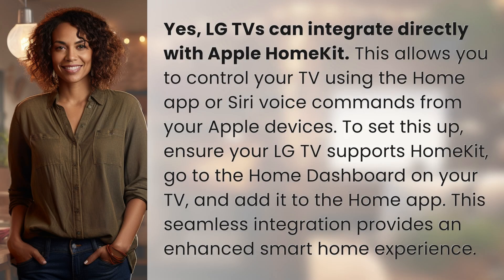Can LG TVs integrate directly with Apple HomeKit?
LG TVs Integration with Apple HomeKit: A Smart Home Gamechanger 👉 LG TVs + Apple HomeKit 👉 Discover how LG TVs can seamlessly integrate with Apple HomeKit to elevate your smart home experience. Control your TV with the Home app or Siri voice commands from your Apple devices.

Laura S. Harris (2024, June 9.) Can LG TVs integrate directly with Apple HomeKit?
    🌐 AskAbout.video